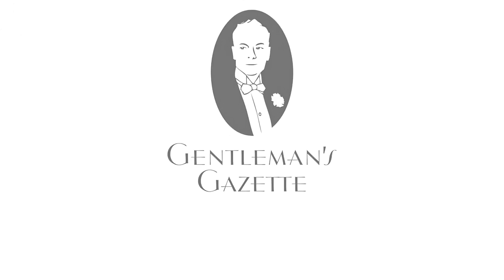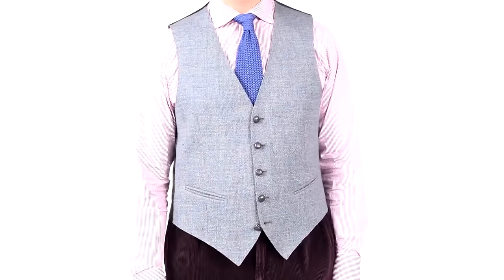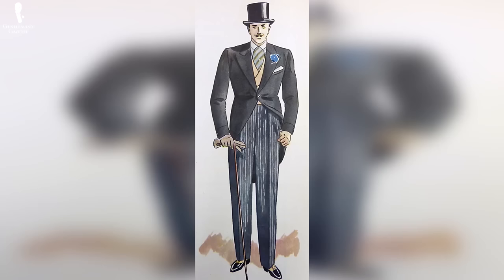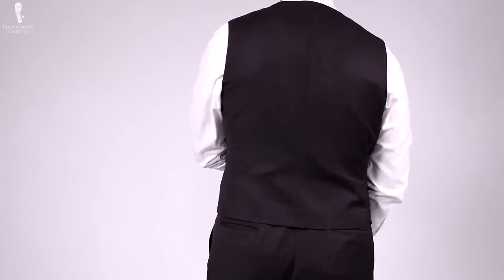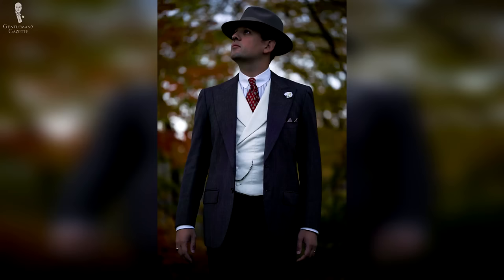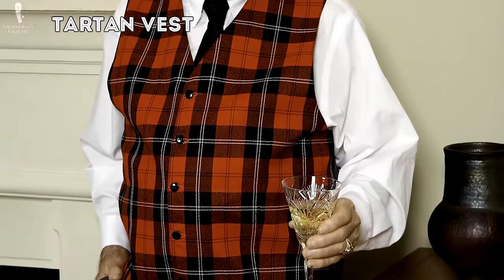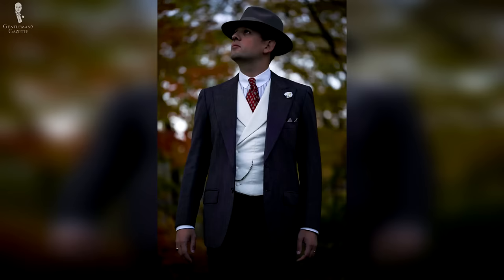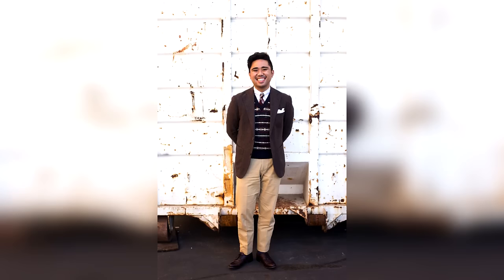Men's Waistcoats & Vests - What They Are & How to Wear Them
Also mentioned in the video is the CHARCOAL BROWN SUIT guide

SHOP THE VIDEO:
1. Knit Tie in Solid Prussian Blue Silk
3. Wool Medallion Pocket Square
4. Ancient Madder Silk Paisley Bow Tie
5. Shadow Stripe Ribbed Socks Navy Blue and Red
6. Eagle Claw Cufflinks with Tiger's Eye Balls

00:00 Introduction

00:42 History
It's basically a contrasting waistcoat or vest that is different than the jacket and or the pants. Let's start off with odd vest history. It has been around since the 1800s and it was always an elegant way to add color to your outfit and to stand out. Often, they had artistic buttons and intricate detailing.

Let's say you have two jackets and one suit in your wardrobe; adding another jacket gives you another outfit instead, if you take the same money and invest in three odd vests, let's say in a red one, burgundy, maybe blue and green, all of a sudden you can create 27 outfits.

01:52 Lighter Colored Odd Vests
They're really easy to combine with a darker suit or darker garments simply because they add this contrast. Ideally, you don't want the vest to be the same color as your shirt, otherwise, it all blends in.

In terms of material, I like a white or off-white velvet or mole or doeskin, simply because it's warm in the winter, it adds an extra layer, and it looks magnificent with any kind of dark suits whether it's gray, blue, or brown.

The most important thing when wearing a vest is that you never combine it with a belt. Why? you might wonder. It adds a little layer underneath your vest and makes it gap between the pants and the vest and it looks cheap and odd, therefore, either go with side adjusters on your pants or with suspenders but never a belt.

06:41 Tartan Vest
It has its origins in Scotland and one of the most popular fabrics is probably the Black Watch tartan. Some people like to pair them during holidays maybe with a velvet jacket and I suggest to only combine bold waistcoats like that with solid jackets, otherwise, it's an overload of patterns and it's not flattering.

07:06 Tattersall Waistcoats
It has basically small cheques or mini window panes in two different colors, on a lighter background such as pastel yellow, buff, or sometimes even off-white. Most of the time, it comes in basic colors such as green, yellow, blue, or red, for the cheques and it's a staple that's very bold but because it's classic you can wear it without a problem.

08:36 Knit Vest
It's warm, it's as comfortable as a sweater and maybe even more so because it doesn't have sleeves, and you can easily take it on or off, and it a very casual character.

Another popular sweater vest pattern is the fair isle pattern. It was popularized by the prince of wales and it works so well because it uses lots of different colors to create that pattern that is so typical for that sweater or for the vest.

09:47 Where should you buy your waistcoats?
So the easiest route for you will be to go custom. I've also had good luck finding them at thrift stores because back in the day, people would wear waistcoats a lot more especially odd vests.

At the end of the day, I think every man should have at least five waistcoats in his arsenal because the more of them you have, the easier it will be to combine different outfits that look unique.

To learn more about Layering check out our guides on the website